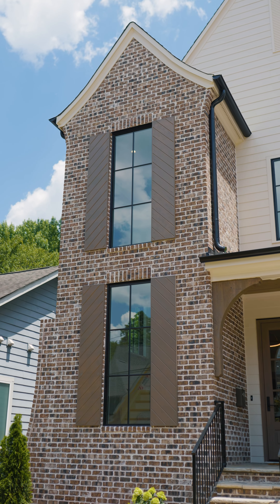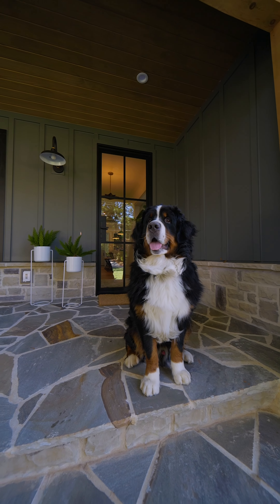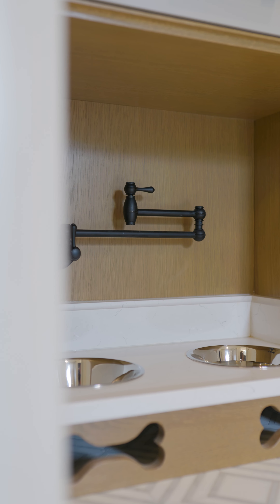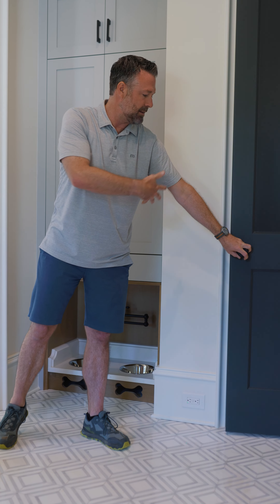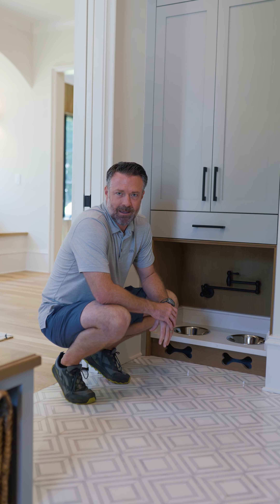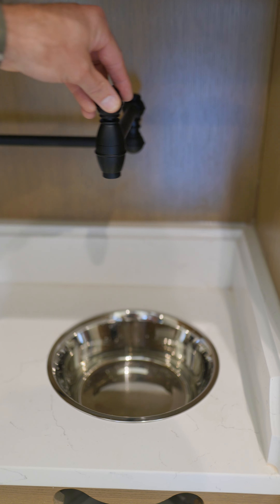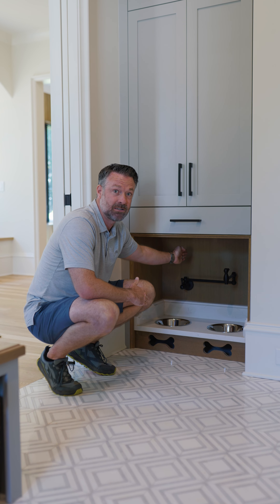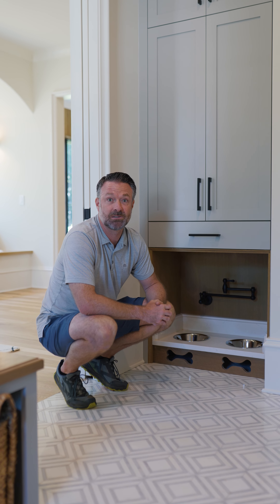Dog Station at 700 McAlway by Pike Properties Charlotte Custom Home Builder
Are you a dog person or a cat person? 🐶🐾🐱